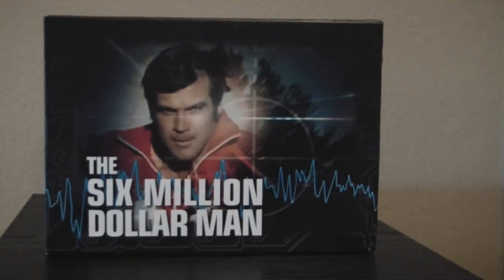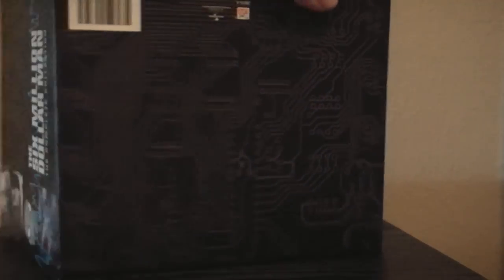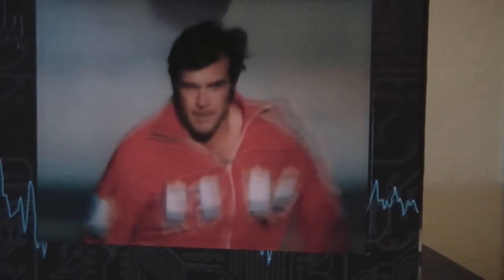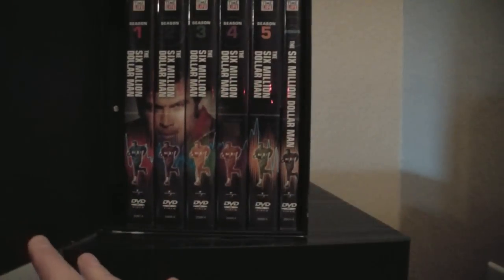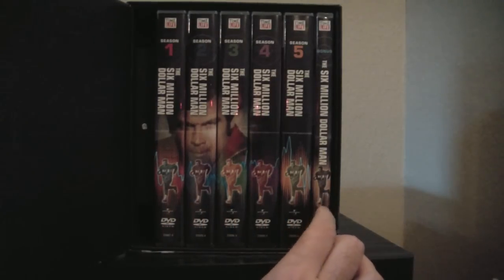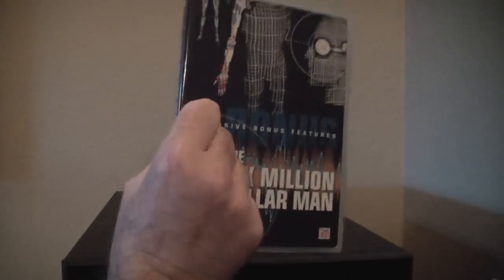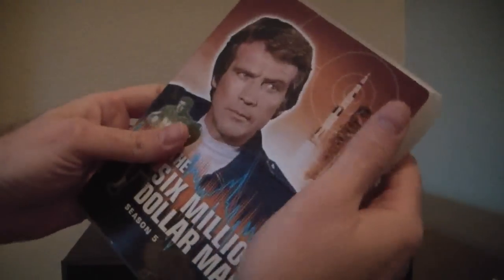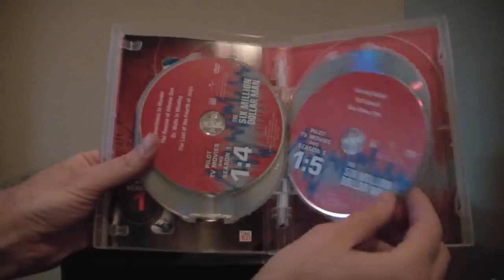The Six Million Dollar Man Complete Collection DVD Set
A review of the Six Million Dollar Man Complete Collection DVD set.